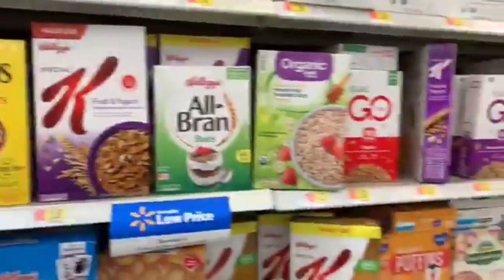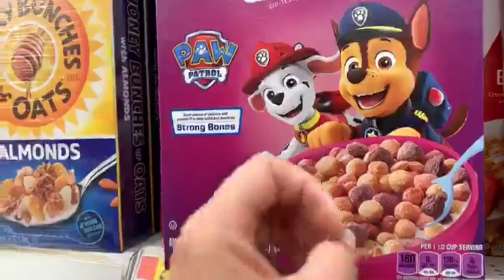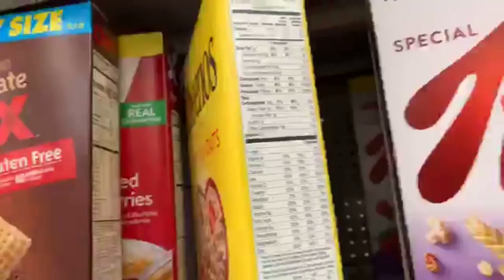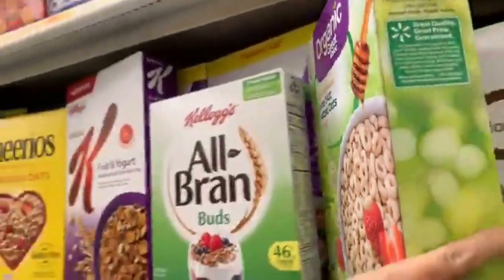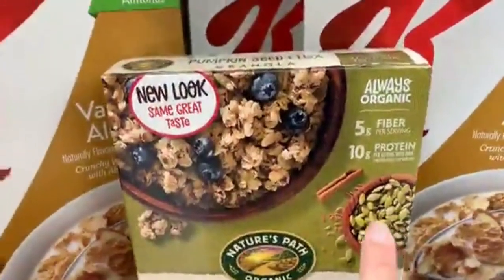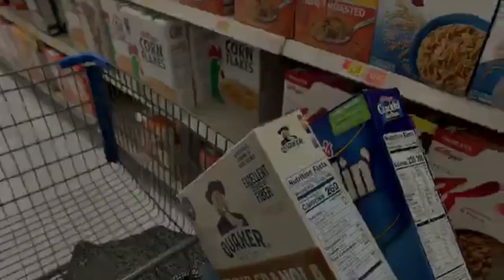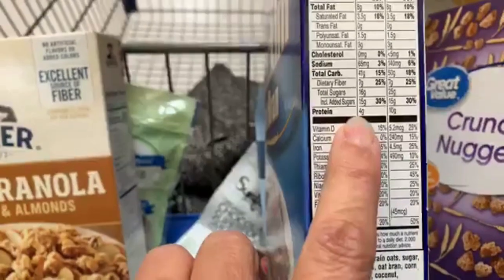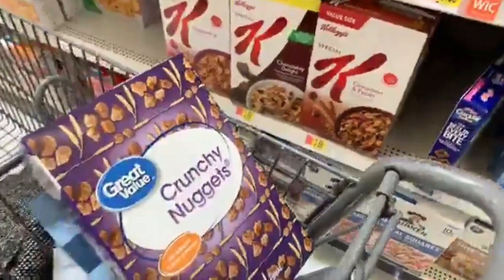What is the Healthiest Cereal to Buy PLUS Shocking Cereal Facts!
Is there such a thing as the healthiest cereal to buy?
Learn more about these shocking truths about cereal and what to look for in a good cereal (if there is!)

This Daniel Fast Book Can Help You Get Started the Right Way

Be your best self yet! Take the 40-Day Transformation Course (physically and spiritually)!

Let's talk about the healthiest cereal to buy. Is there even such a thing?
If you want something quick to eat in the morning, or something easy but relatively okay for your kids to eat, cereal may be an option.

But if you are in a pinch, make sure you check carefully that box of cereal before you buy it. Otherwise, you might just end up bringing home a ton of sugar and unhealthy fats to you and your family.

Follow closely these surprising revelations about cereals at the supermarket and learn more about my recommendations to spare yourself from sugar overload and essentially a waste of your time and money!